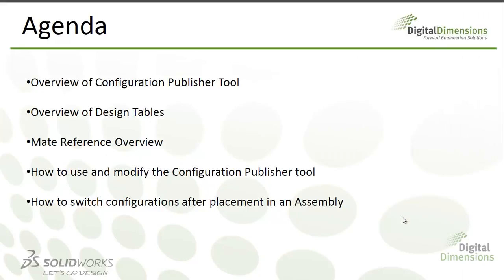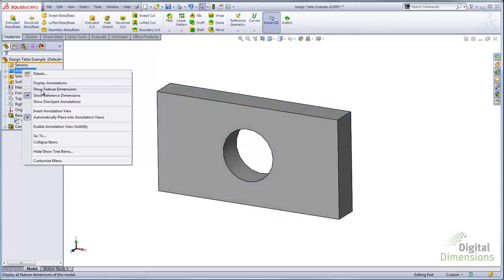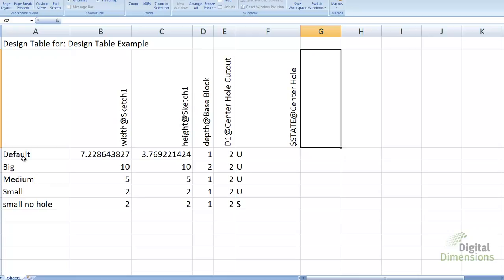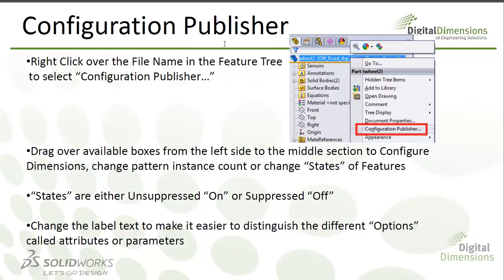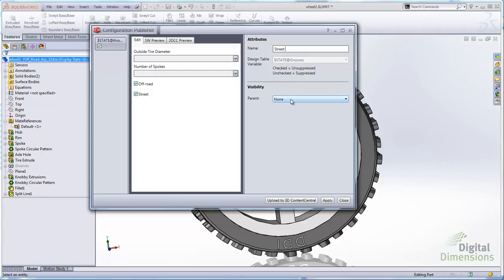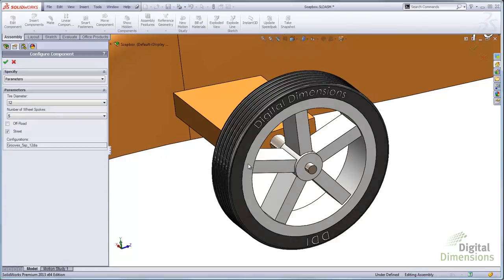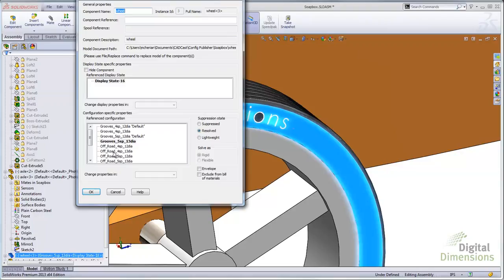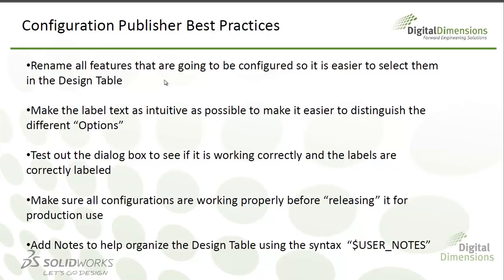Video Archive: SOLIDWORKS Configuration Publisher